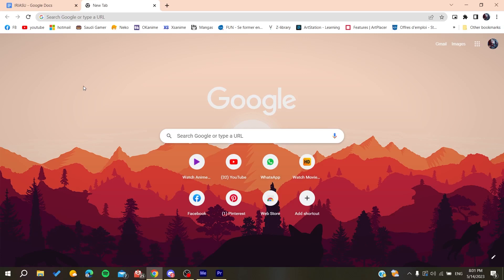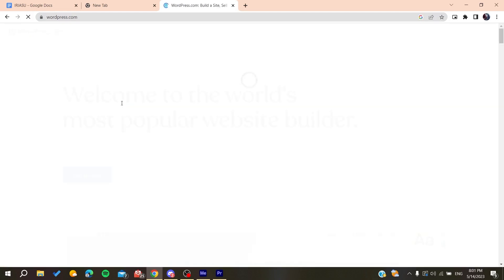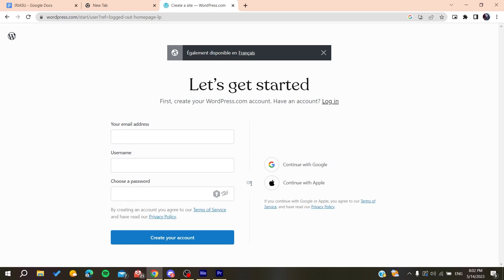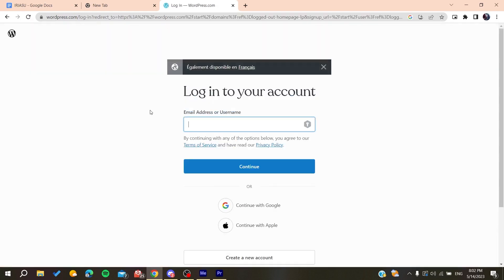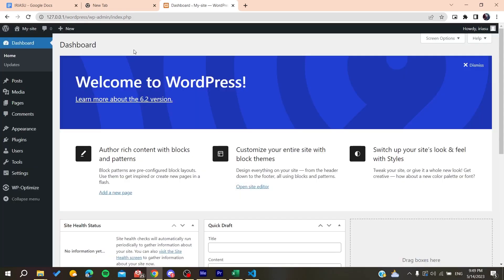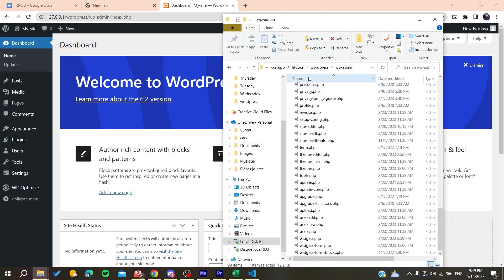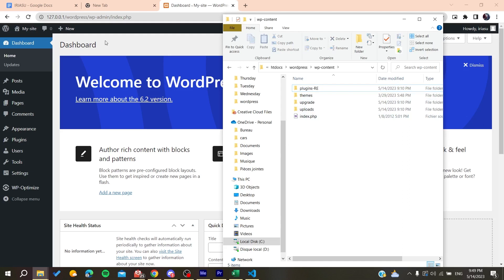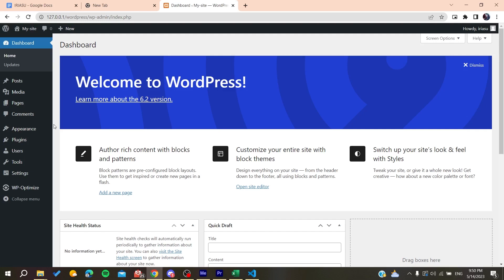How To Fix WordPress Login Error At Wp-Admin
Today we talk about fix wordpress login error at wp-admin,wp-admin not working,wp-admin,wp admin login not working,wordpress wp-admin not working